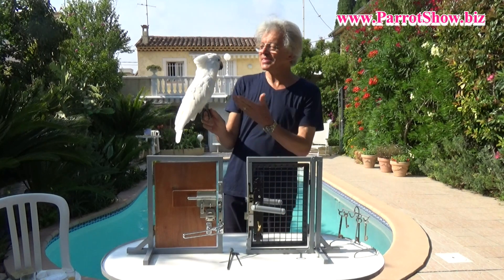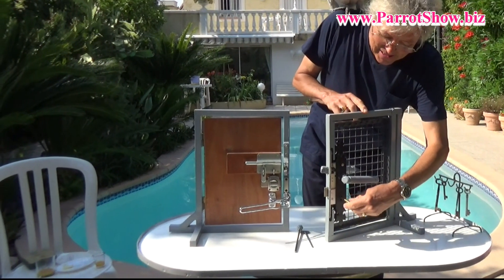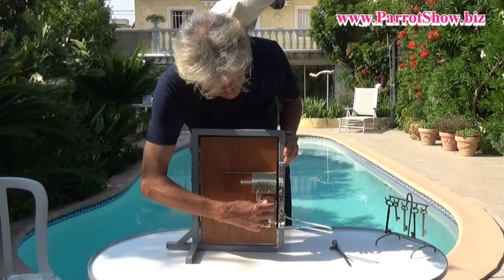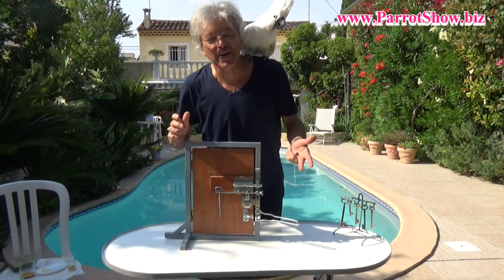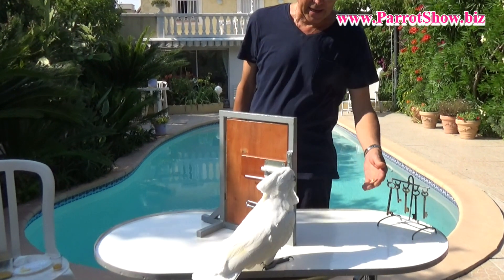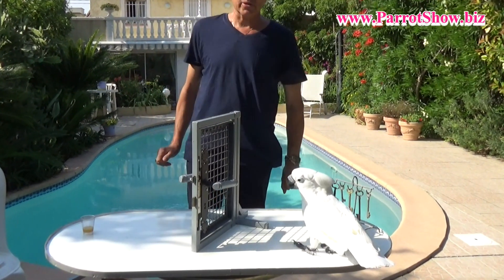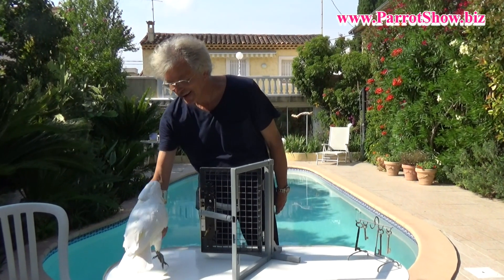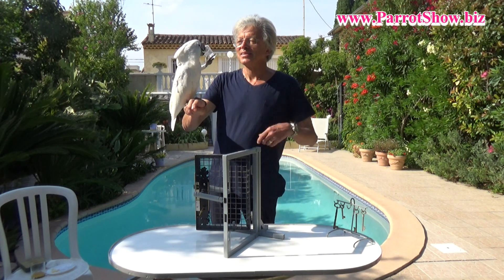World Record parrot opens locks and doors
- World Champion cockatoo Smudge picks several locks and opens 2 doors!

- Cacatoès champion Smudge ouvre plusieurs serrures sur deux différentes portes!